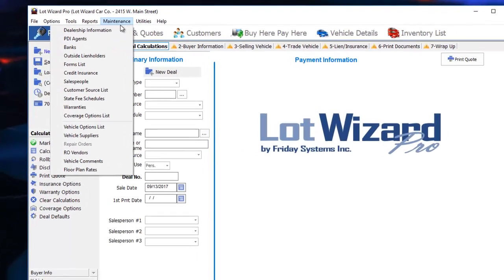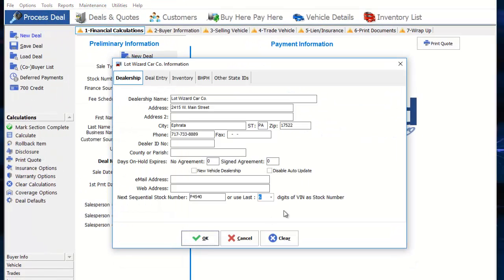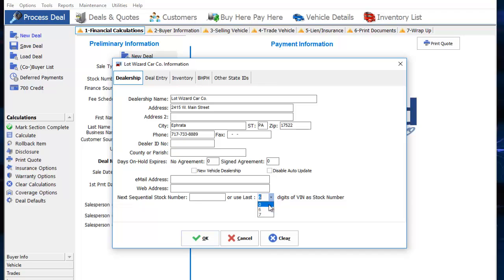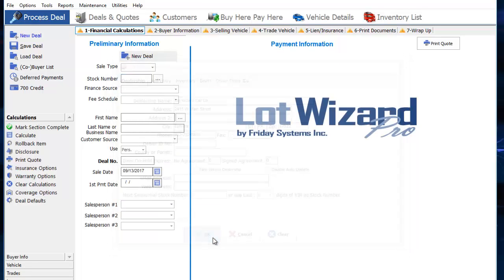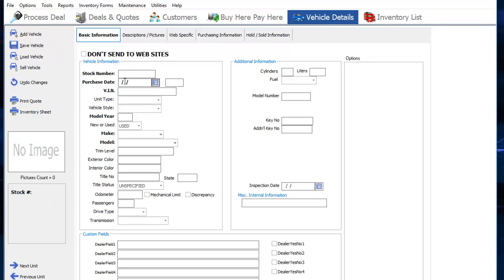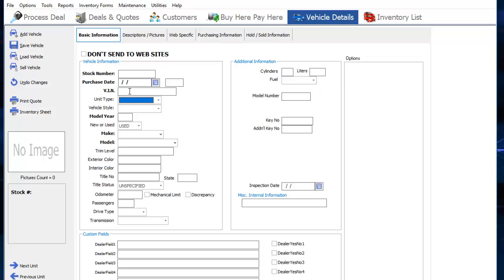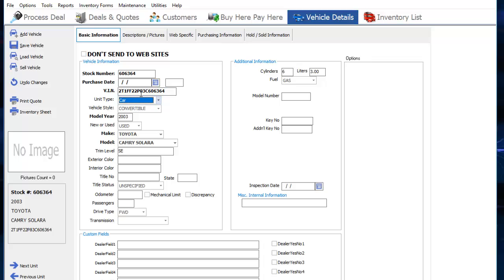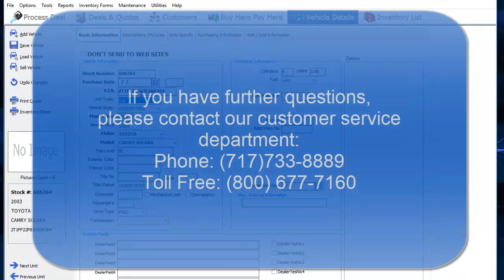Inventory Entry using the VIN as a stock no.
In this video, we'll show you how to use the vehicle's VIN as a stock number in Lot Wizard Pro DMS